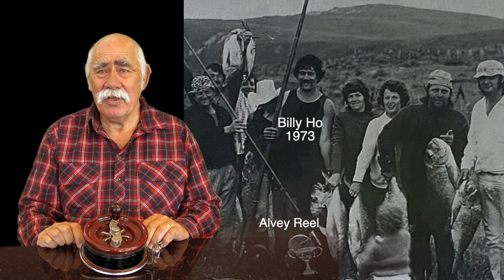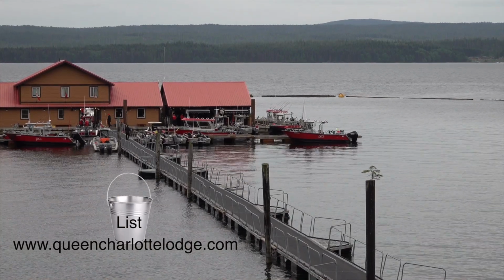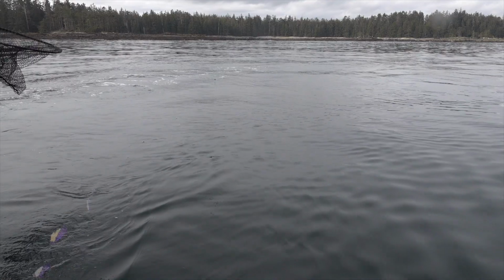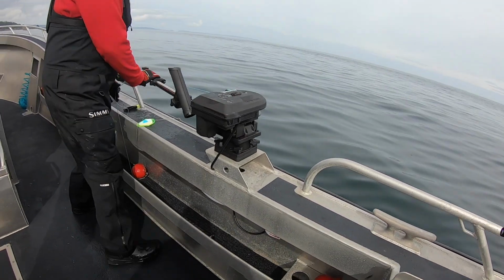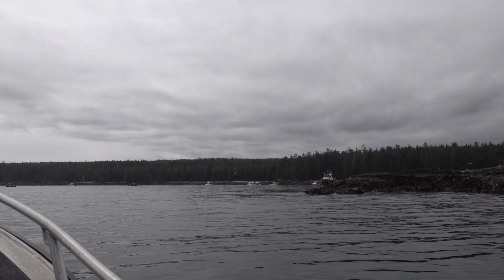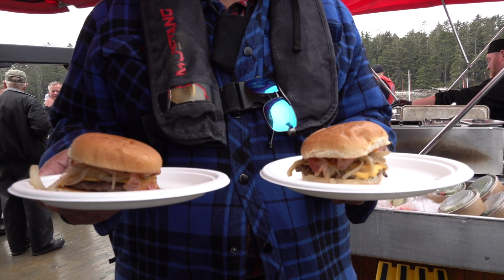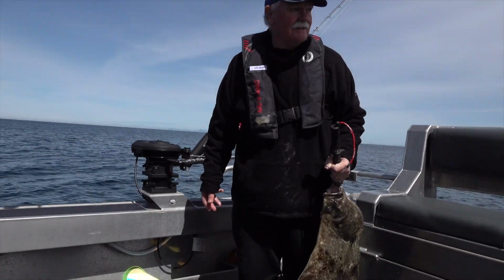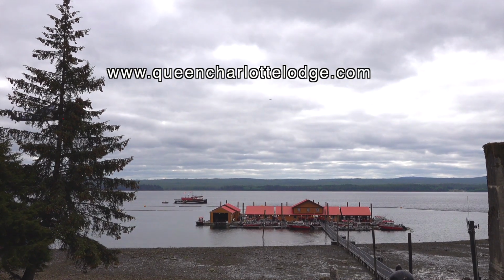Episode 7 of the Billy Ho Show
We're in Canada and we travel to the Queen Charlotte Fishing Lodge for a fishing adventure and one that's been on my bucket list for a while. My good friend Captain Asparagus (Std Cawker) joined me and we check it all out.